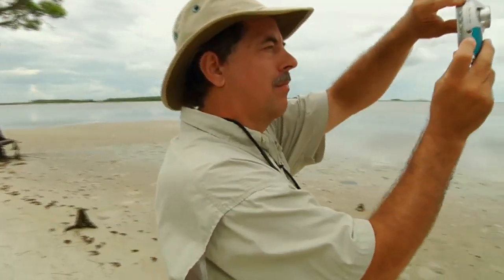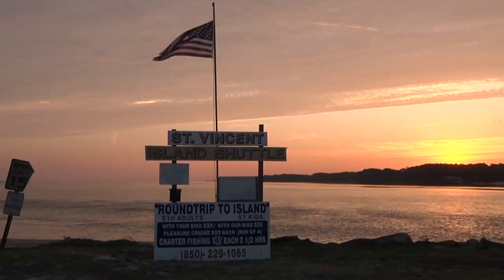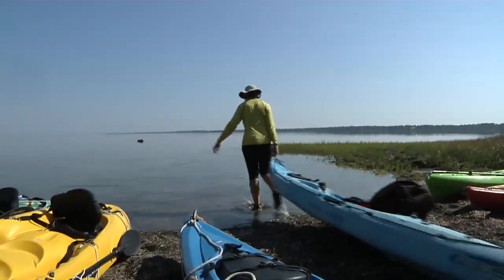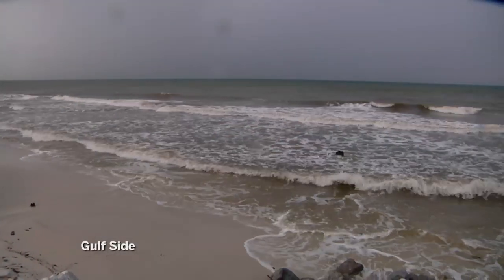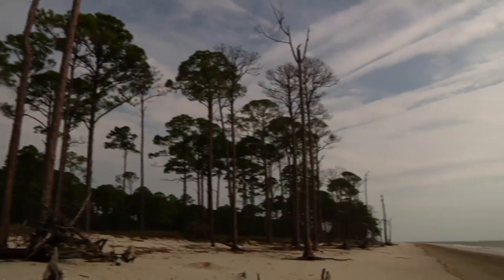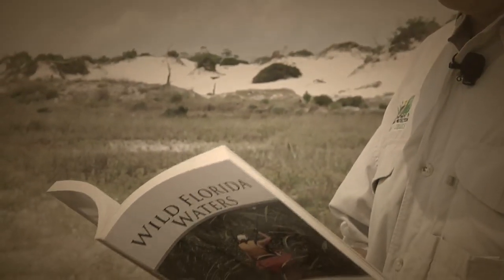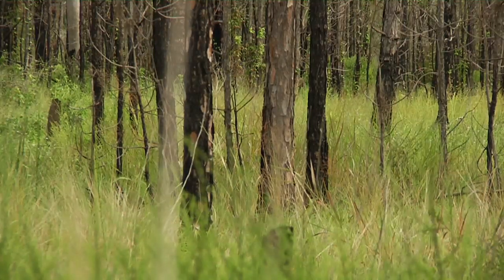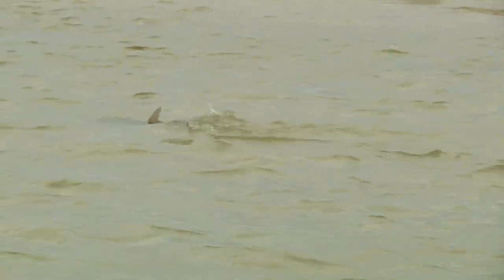Paddling the Forgotten Coast: EcoAdventures North Florida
Doug Alderson has a pretty neat job.  Make that jobs.  In his spare time, he's an author, writing books about his adventures paddling and hiking.  His day job is pretty cool, too.  He's the paddling trail coordinator for Florida's Office of Greenways and Trails.  He manages all of the state's freshwater and saltwater trails.  He admits that most of the time, he's at a computer answering e-mails.  But sometimes, he gets to head to Saint George Island with a local PBS affiliate producer, and he did spend three years mapping a paddling trail that takes you the whole way around the state.  That's right, the whole state, from Pensacola, down to the keys, then back up around to Jacksonville.  It's the Florida Circumnavigational Saltwater Paddling Trail.

Only five people have completed the whole trail.  It's not for everyone.  Luckily, it breaks down into 26 regional segments, each of which can be done over about a week of paddling and camping.  If that's too much, you can take a day trip, or a couple of days.  The trail is flexible that way.  A beginner can take a day to tackle a segment near them, or a more experienced kayaker can go as long as they can take off work.

The segment I was interested in was Segment 4: Forgotten Coast.  This starts at the tip of Cape San Blas and goes to the end of St. George Island.  You pass a lot of protected land, a lot of rich natural habitats, and the Apalachicola Bay Oyster Fishery.  If you don't want to pass a lot of developed land, but do want to see a bit of wildlife, this might be a segment for you to try.

We kayaked around St. Joseph Bay with Debbie VanVleet of Happy Ours Kayak and Canoe Outpost.  The first leg of Segment 4 travels through the Bay before crossing over to the Gulf at Stump Hole.  With her we went snorkeling in shallow seagrass beds.  Doug planned each day's travel to be able to be paddled at a leisurely pace, and St. Joe Bay has clear water and an abundance of marine life.

Other highlights are the St. Vincent Island Wildlife Refuge, where you can pull up on the beach and look for sambar deer, wild boars, or the elusive red wolf.  And there is the incomparable St. George Island State Park.  You paddle on the bayside, which with its rich oyster and seagrass habitats is exploding with fish and crabs- Doug likes catching redfish and trout.  And if you camp at Sugar Hill, you're not too far from one of the top ten beaches in the nation.

This is not a trip to be taken lightly.  Consult this web site for safety tips, campground information, and guidance on how to "leave no trace" on the natural habitats: